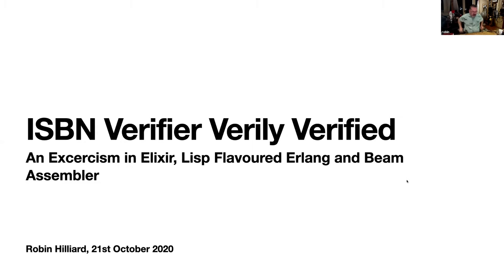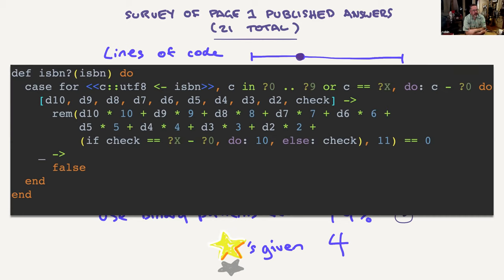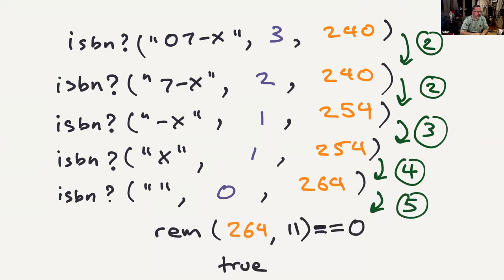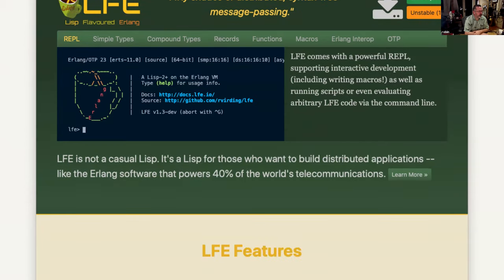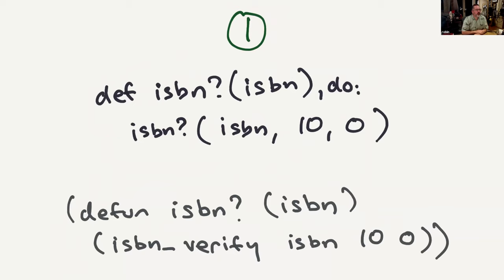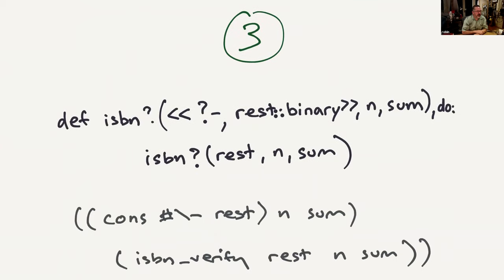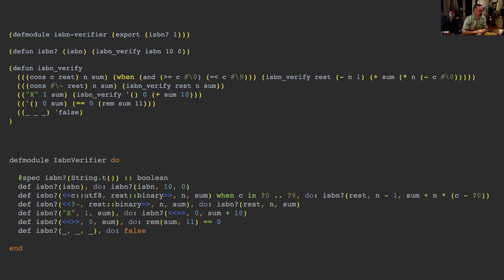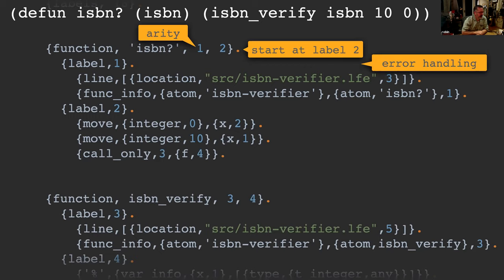ISBN Verifier Verily Verified - Robin Hilliard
Let's do a nice compact answer to the Excercism ISBN Verifier challenge. Then for those of you curious about other loosely typed LISP-like languages (e.g. Clojure) we'll rewrite it in Robert Virding's LFE (LISP Flavoured Erlang).

After the rioting subsides we will close with a reminder that we're all part of one big happy BEAM family by looking at the surprisingly understandable BEAM VM assembly code generated by the Elixir/LFE/Erlang build chain.